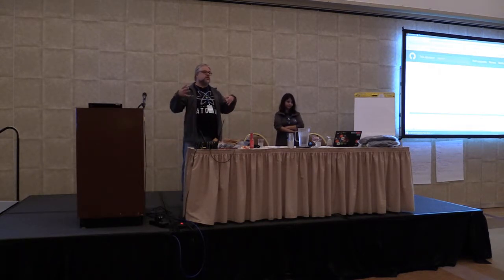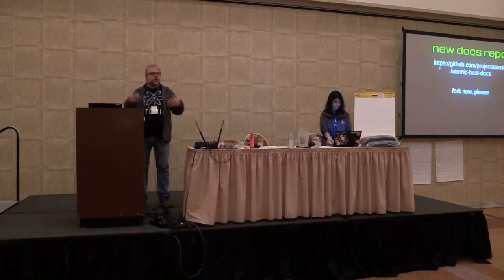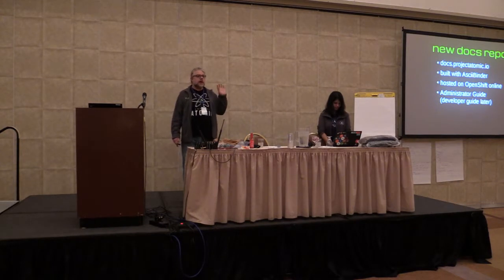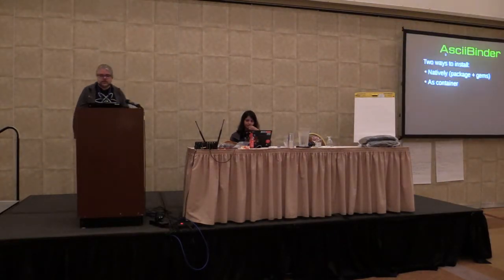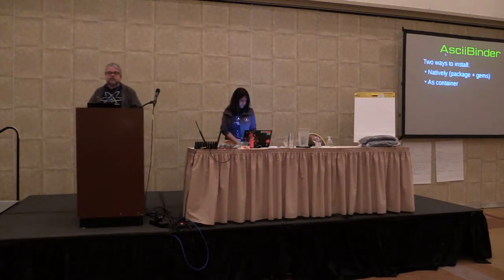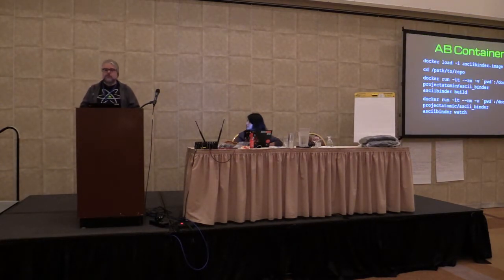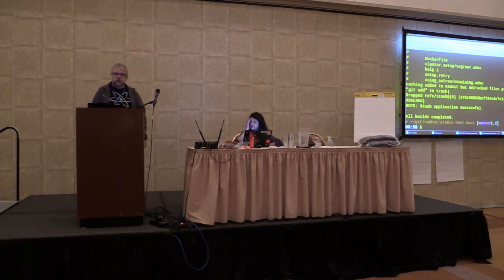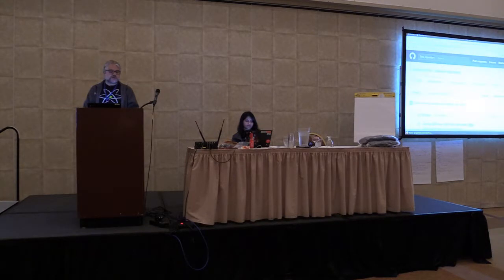Flock 2017 - Fedora Atomic Doc Workshop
Thursday August 31, 2017 9:30am - 12:00pm
@Grand I
Talk: Fedora Atomic Doc Workshop
Presenter: Josh Berkus, Dusty Mabe

Description:
 Fedora Atomic has all kinds of awesome first-in-the-industry capabilities, but isn't getting the attention it deserves because a minority of our features are documented. As of Flock, we have a brand-new, CI-and-container-driven documentation system, and this work session will help populate it.

This session will include a brief introduction on setting up a local build & test environment for Atomic documentation and the practical basics of our tools and style sheets. We will then pick from a list of areas which urgently need documentation and participants will work in teams to start documentation for those sections.

This Do session follows up on the Atomic Doc VFAD from late July, in order to get more Fedora community members helping with documentation.